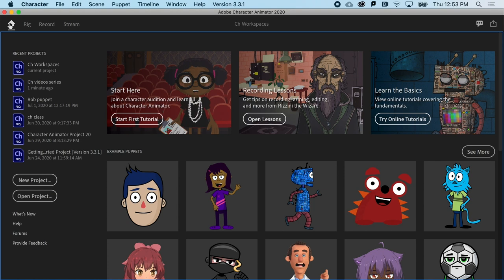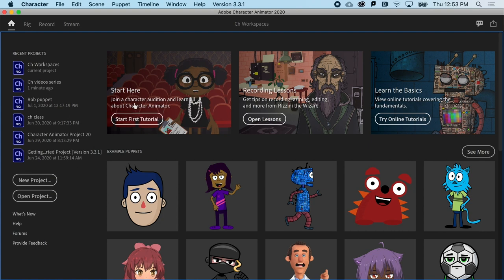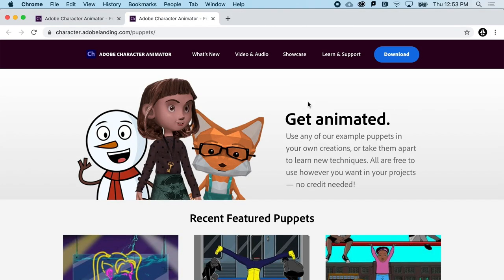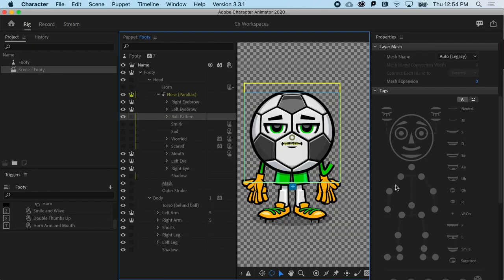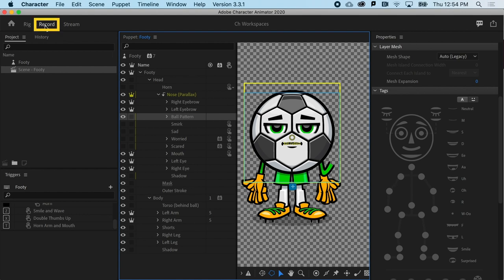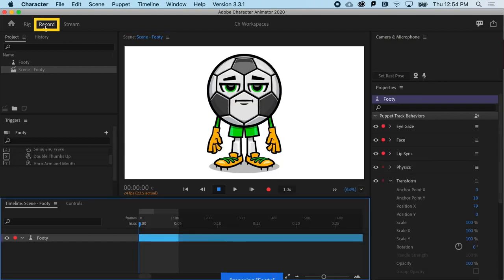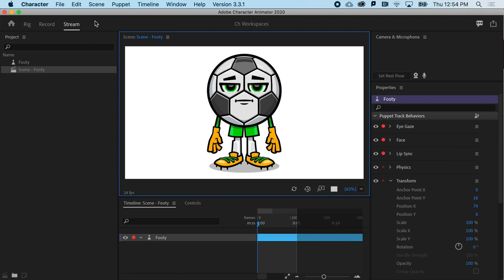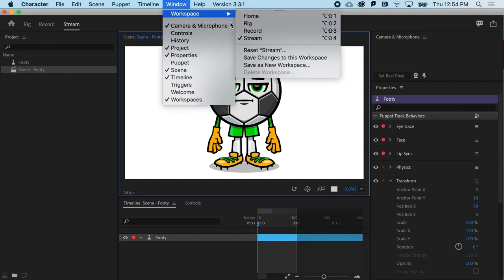Learn Character Animator | 01 The 4 Workspaces